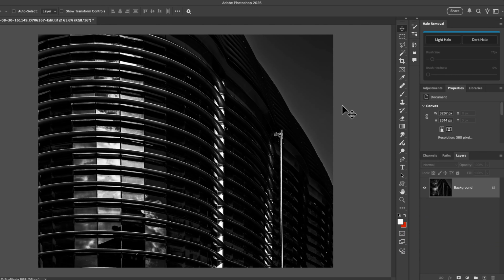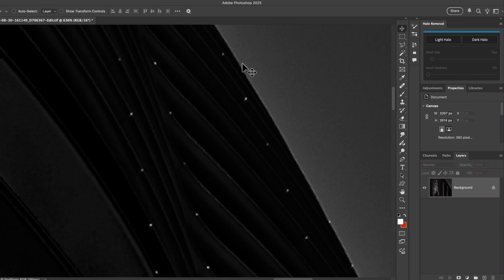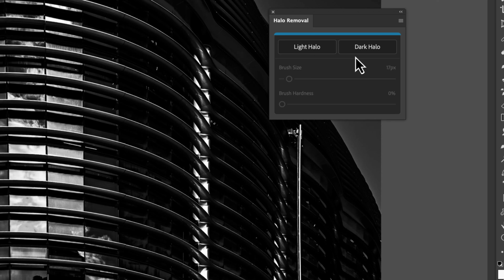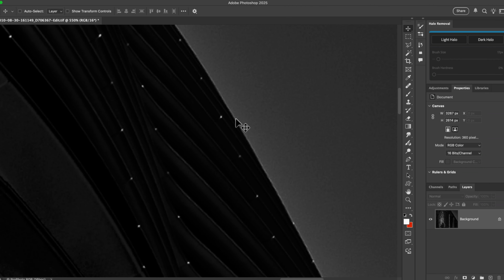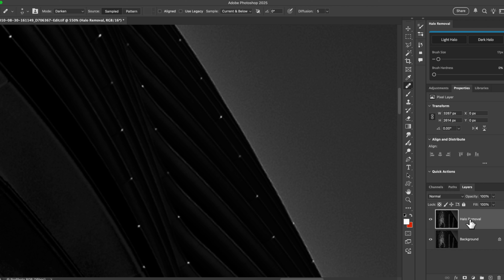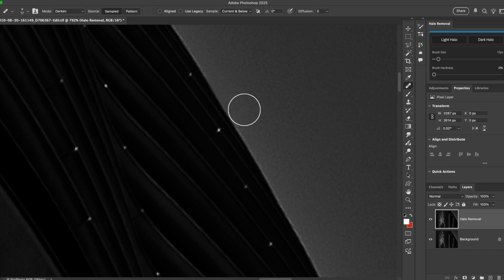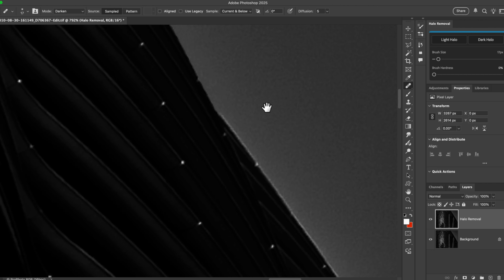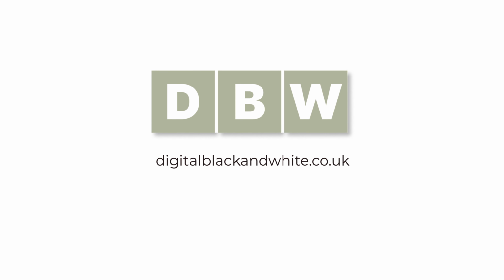Removing Halos With The Halo Removal Photoshop Plugin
Simplify your editing process with the Halo Removal plugin for Photoshop. This easy-to-use tool is designed to eliminate both light and dark halos, offering two distinct options to suit your needs. Simply choose your preferred halo type, and the plugin will automatically select the appropriate brush and blend mode, streamlining your workflow.

Halo Removal Plugin Available From